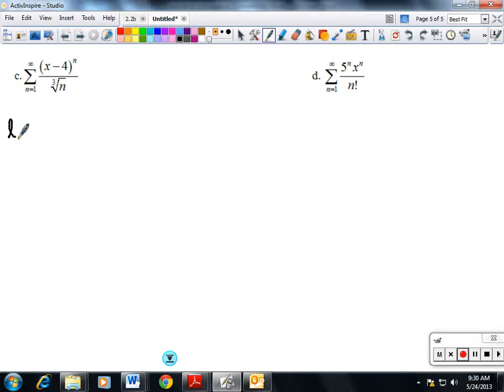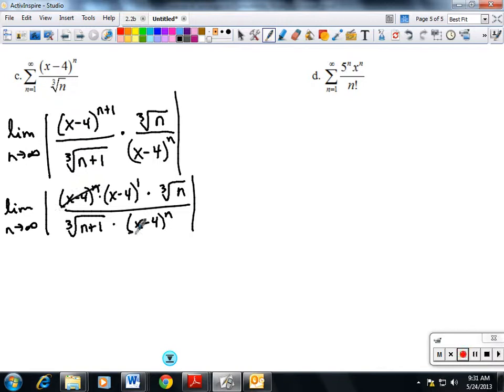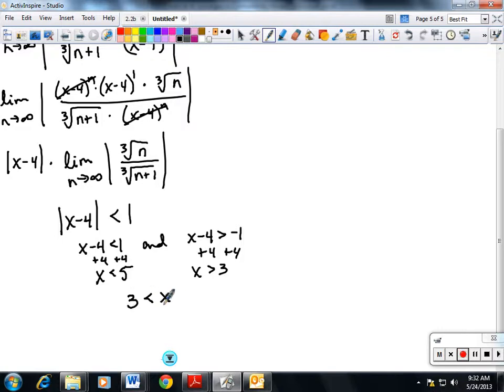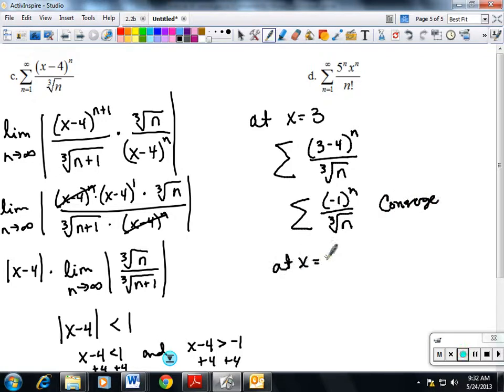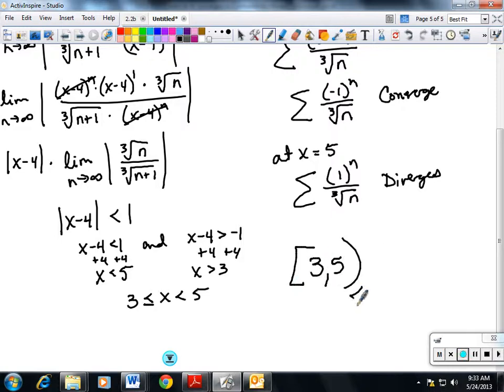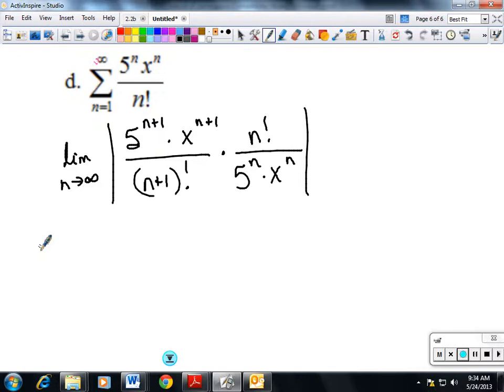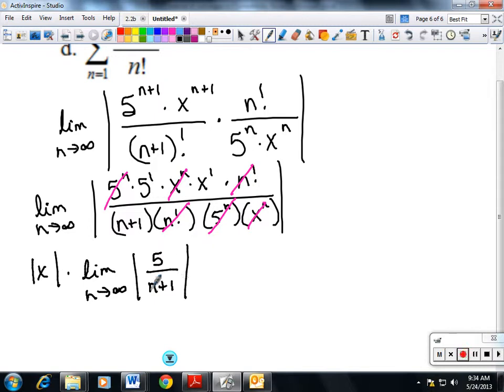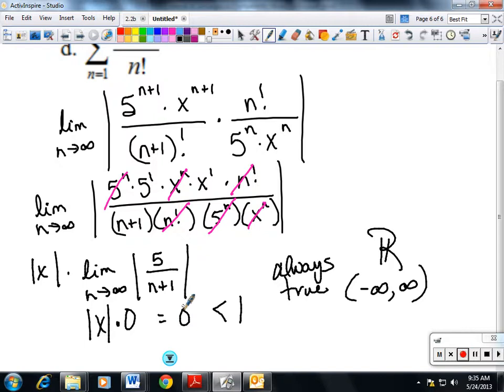Interval of Convergence #2